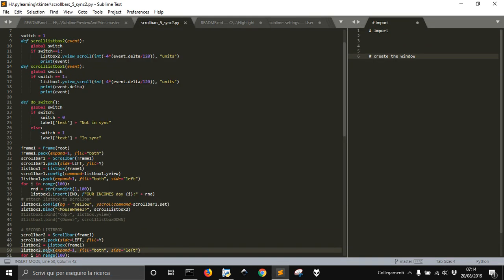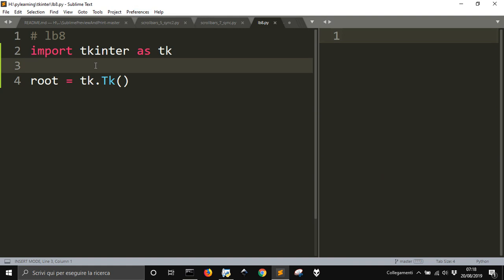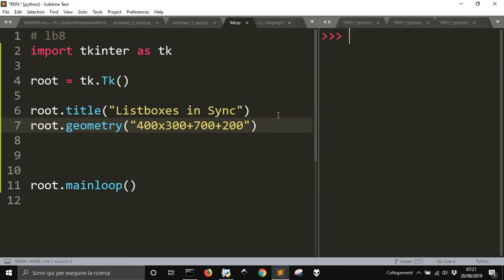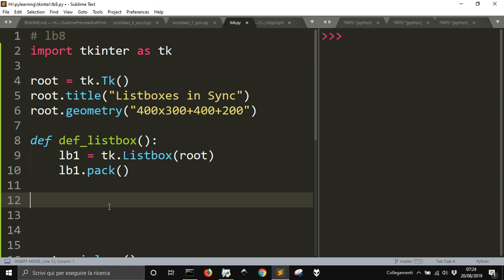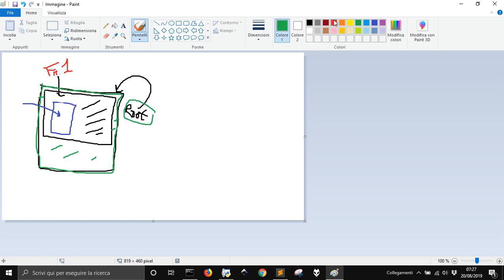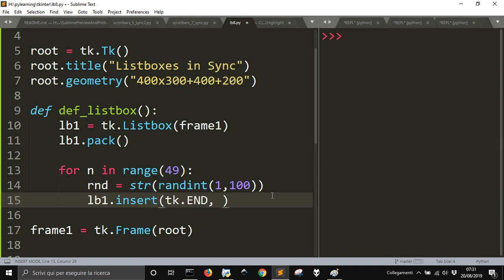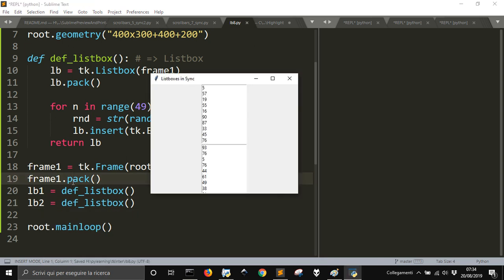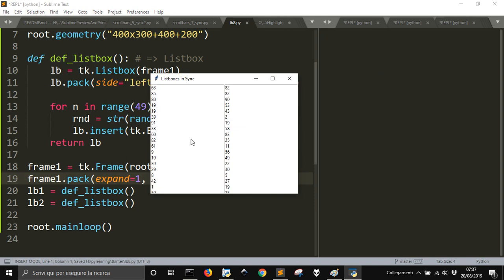Python GUI with Tkinter and Listbox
More than one listbox with the same code in Python's module tkinter
Read this post about this topic: